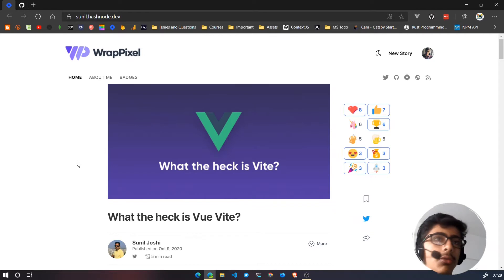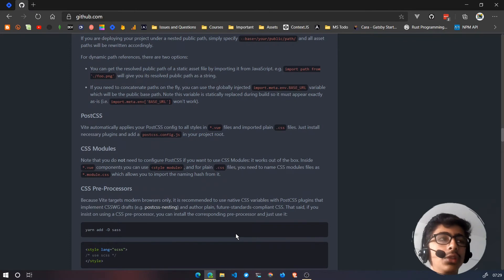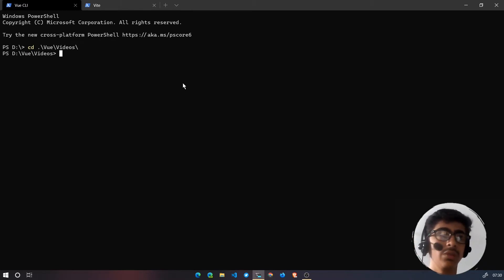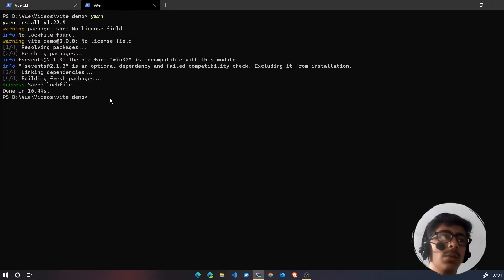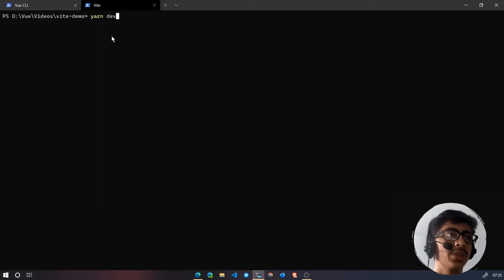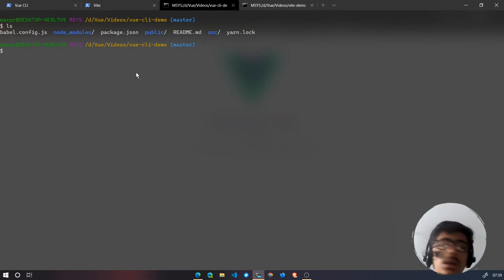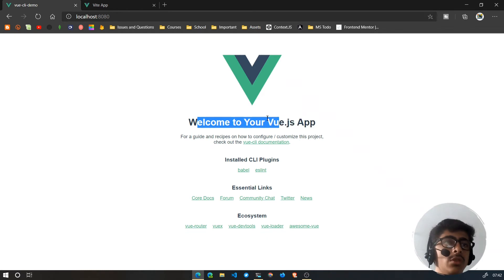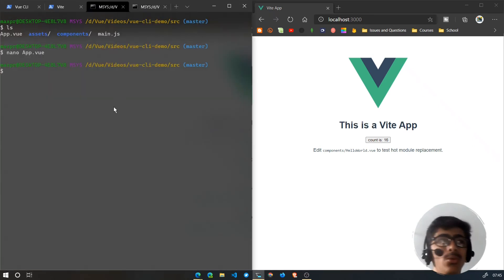What is Vue Vite ⚡? | Superpowered Vue | Vite vs Vue CLI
Hello, my friends and fellow developers, this video is about the Vite builder and project starter which is created by the creator of Vuejs (Evan You). Vite is a super powerful tool with which you can speed up your development with it's speed ⚡